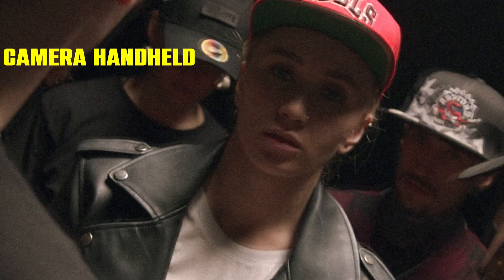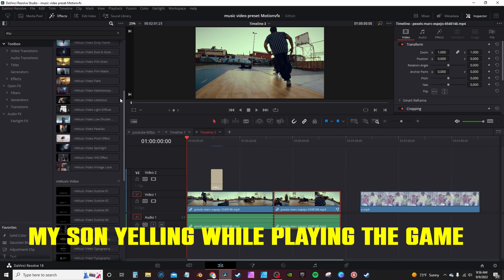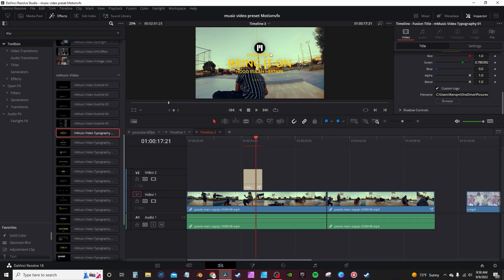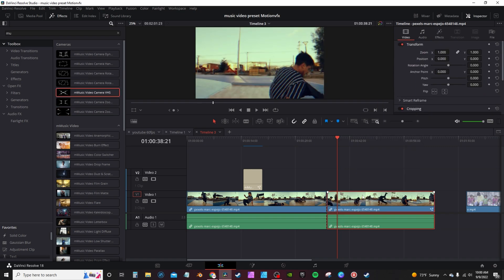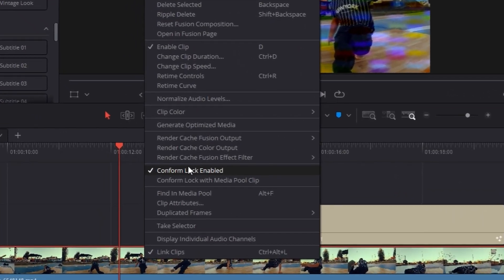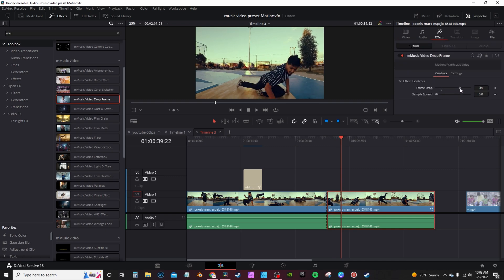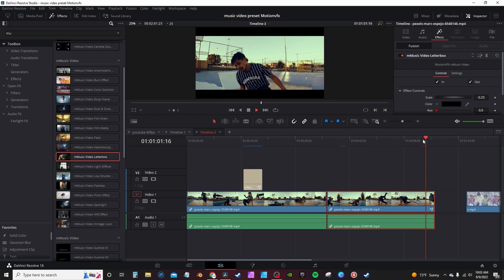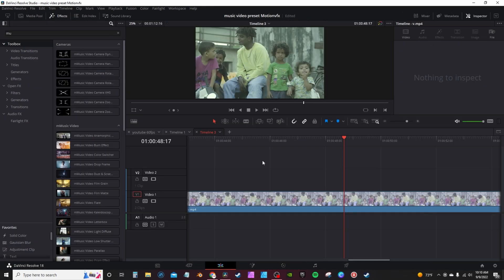DaVinci Resolve 18 - Motionvfx Music Video Plugin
I go over the @motionvfx  music video plugin for DaVinci Resolve in this video. This plugin is a great time saver I will definitely use going forward. The plugin has some of the most used effects and transitions used in a lot of music videos today, all a click and drag away.